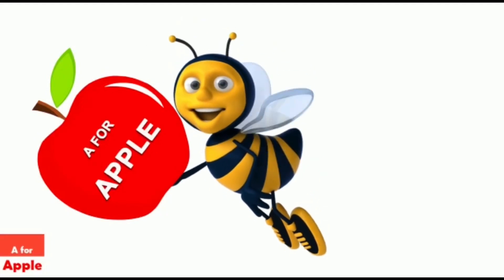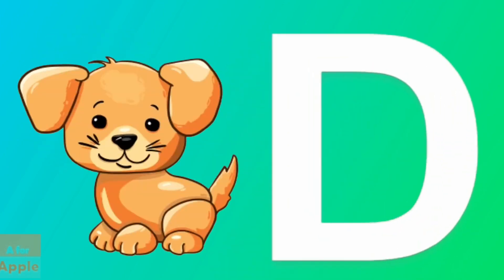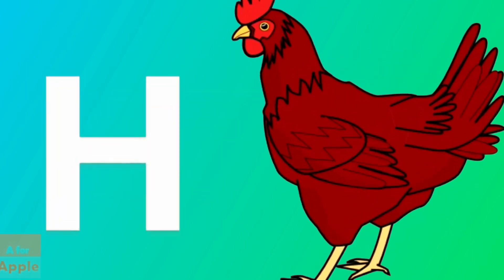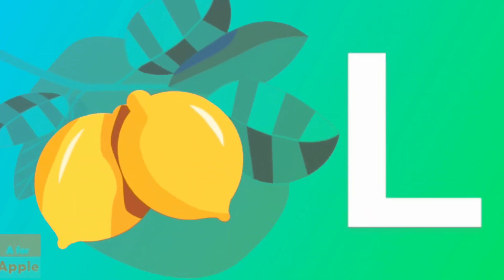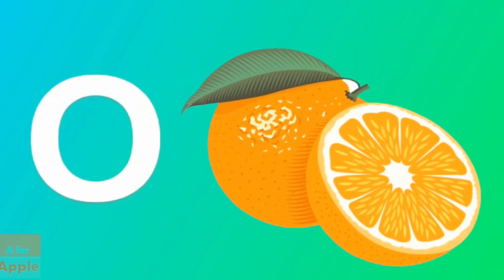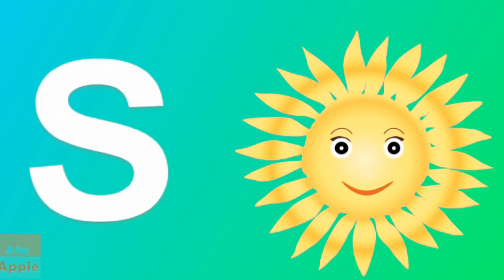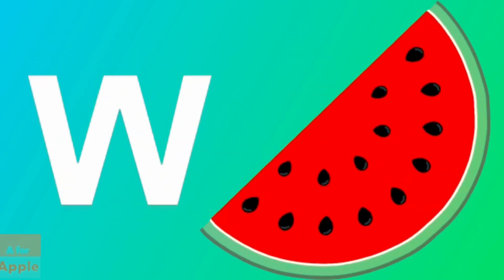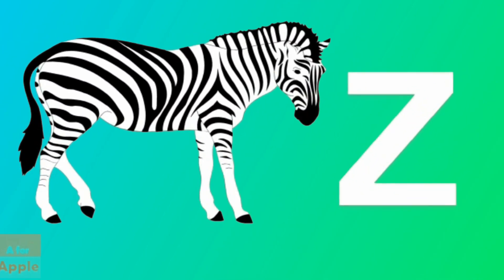A for apple new abcd phonic song and r for rabbit with Color’s | cocomelonn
A for apple new abcd phonic song and r for rabbit with Color’s , merry merry christmas, happy christmas kids, hi kids, Happy New year 2023, , a for apple, KIDS. kids Education videos for kids Fun Phonics Adventures : Join the ABC Gang on Epic Learning Journey,